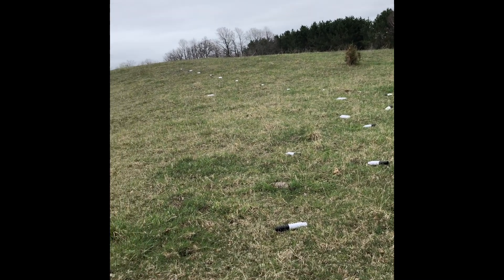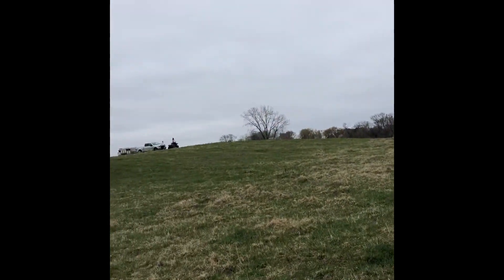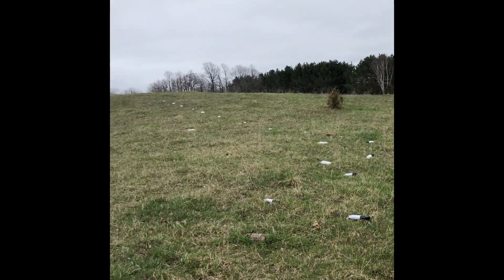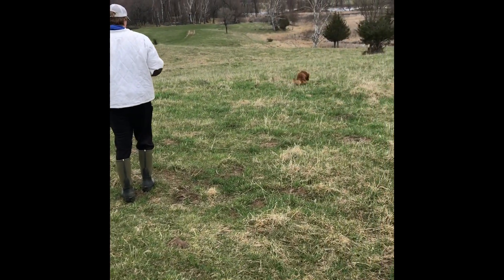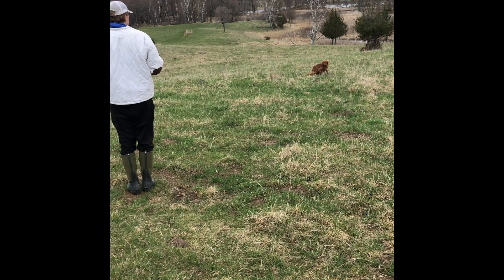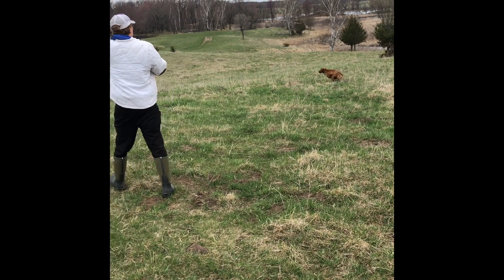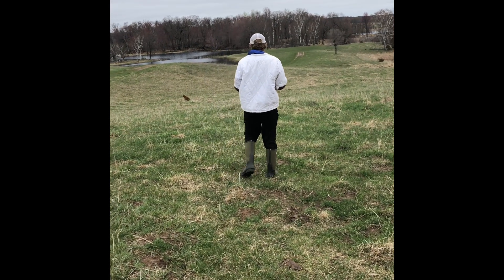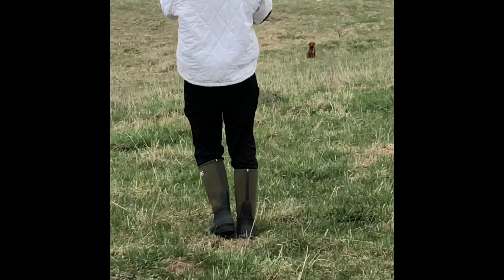Idea to Build Momentum for Land Blind Retrieves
Going down hill and to an area of bumpers vs a specific destination. This is a temporary teaching tool for younger dogs or a way to have success with an older dog that needs it.